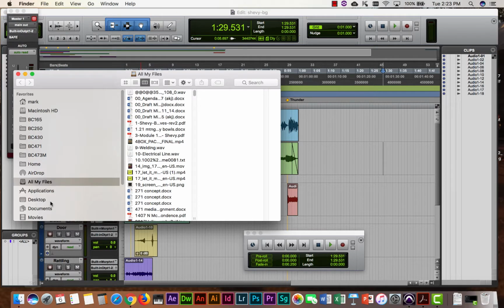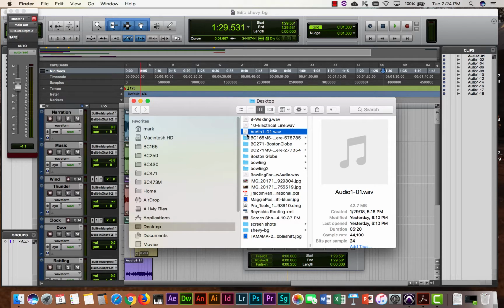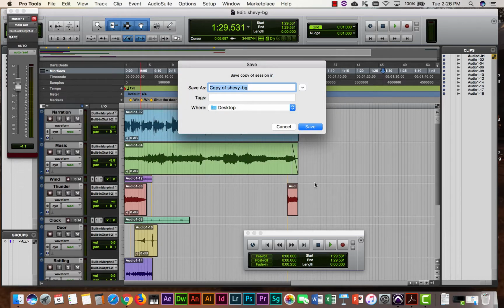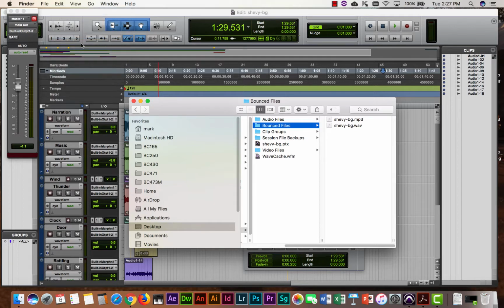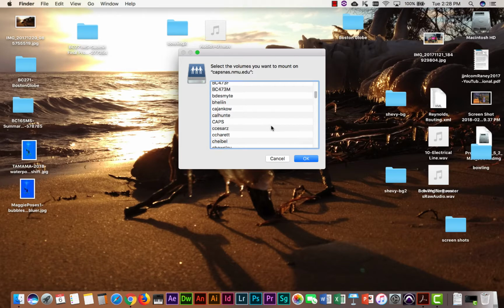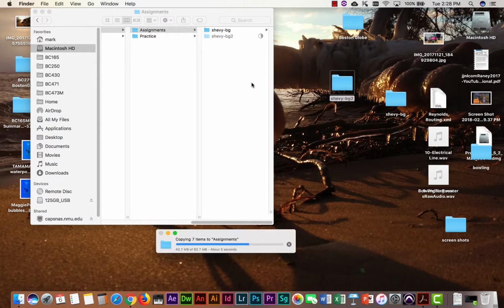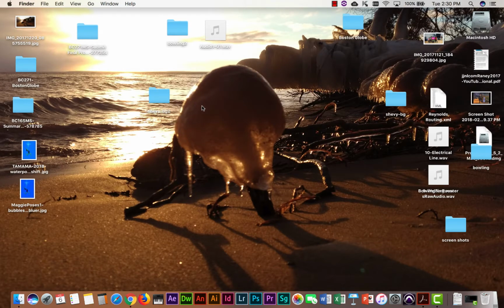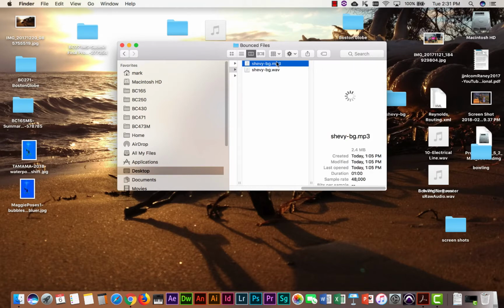Audio Assignment 1 Pt8 File Management and Submitting Your Project on CAPSNAS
00:36 Save your session one final time.
00:39 Use Finder to check whether the session folder has the Pro Tools session (.ptx file) and that the raw audio files are in the audio folder. If not…
01:53 "Save copy of session in…" to gather all audio files into the audio folder.
02:55 Using sequential numbers (e.g., 2, then 3, then 4) when you make copies, so you know which session is your most recent session.
03:07 Use Finder to see whether the new session folder has 1) the Pro Tools session file (.ptx), 2) the raw audio files, and 3) the bounced audio file.
03:28 If the bounced audio file isn't there, copy the bounced audio folder from previous Pro Tools session folder to the new session folder.
04:17 Close Finder and Quit Pro Tools
04:35 Log back into CAPSNAS.
05:10 Save the final session to your CAPSNAS personal folder, then your personal bc250 folder, and then your assignments folder. That's where I'll look to find your submitted project.
06:11 If you need to do further work, drag the session back to the desktop and work on it from there. Don't work directly from the server because your work may not save properly.
06:30 How to open the Pro Tools session after you bring it back to the desktop. (If you want to do further editing.)
07:08 Some of what I'll look for when I grade the project. I'll look through the session and listen to your bounced file.